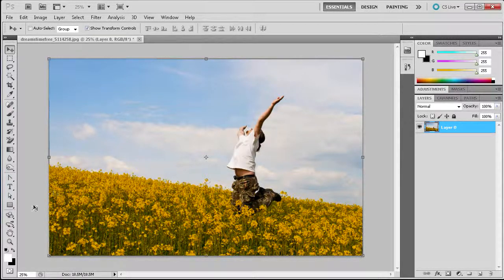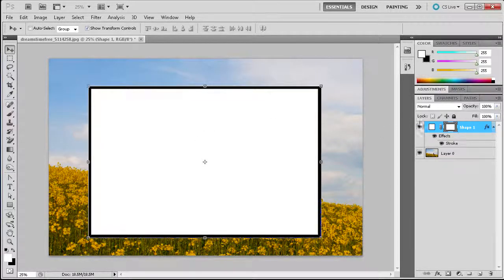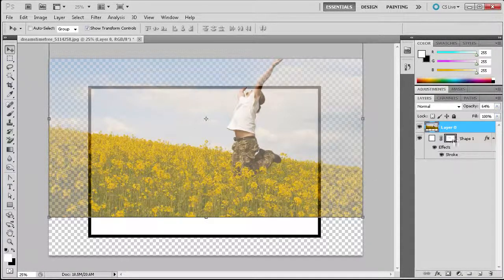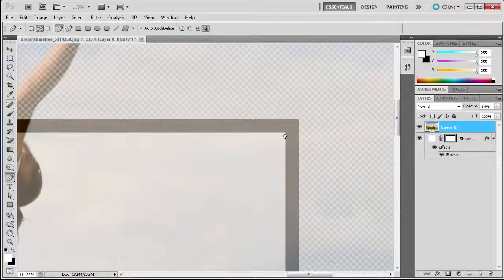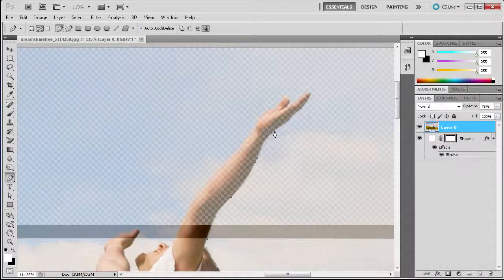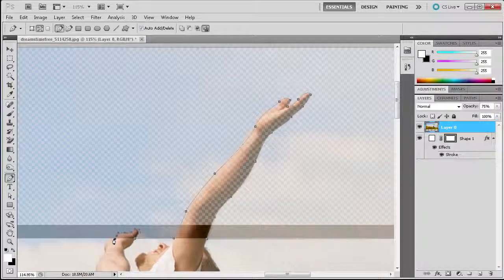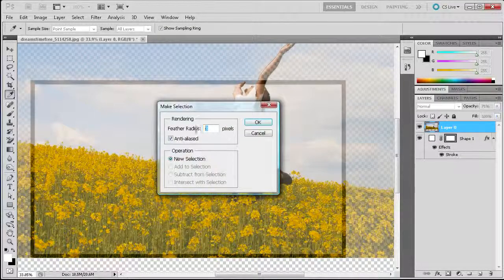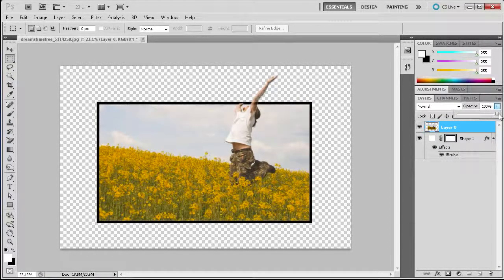Photoshop Tutorial 3D TV Effect HD